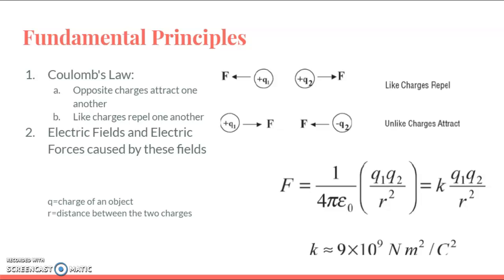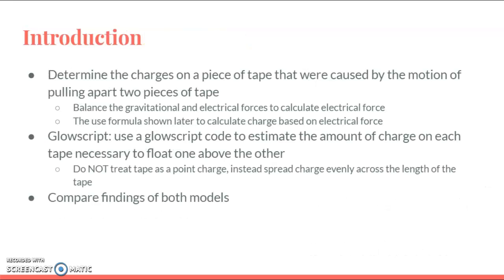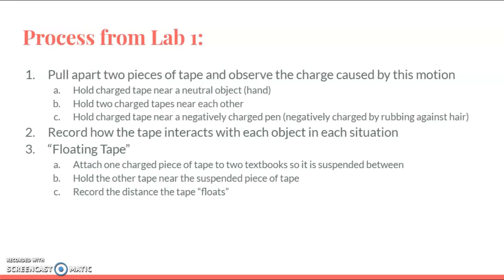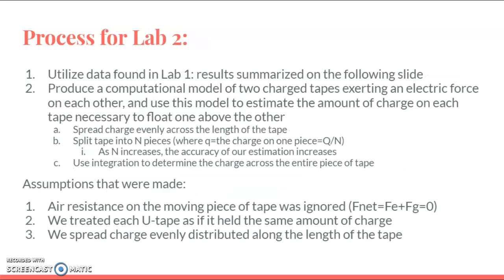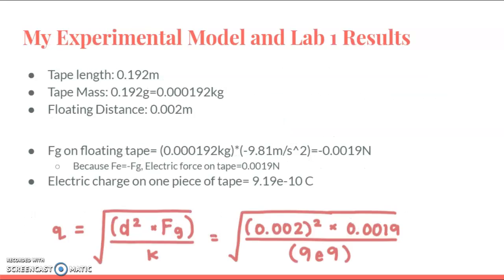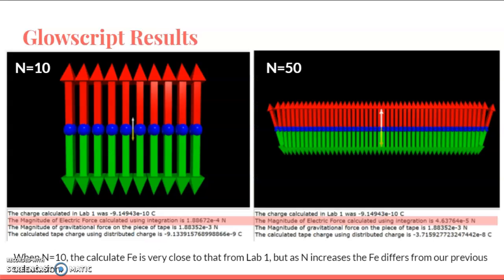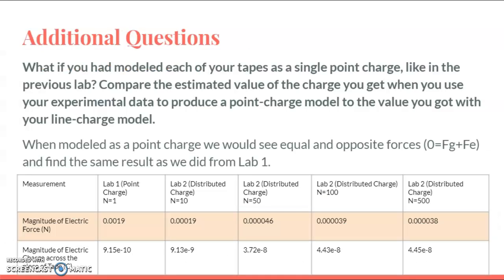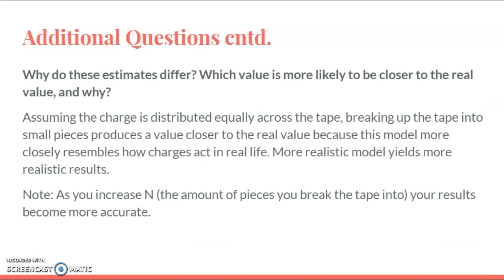PHYS 2212 Lab 2